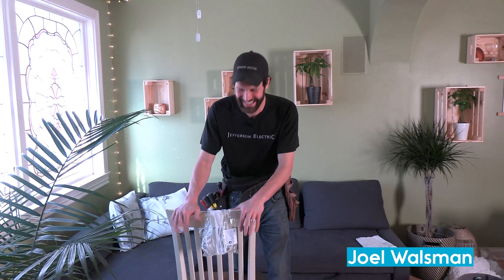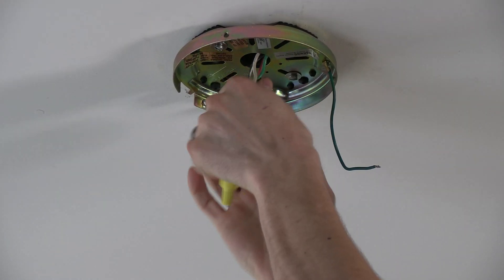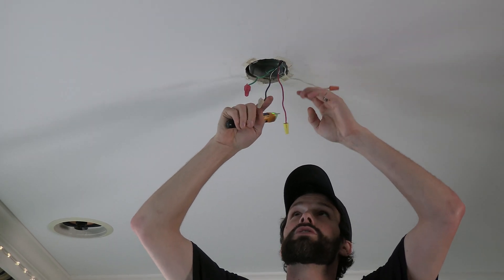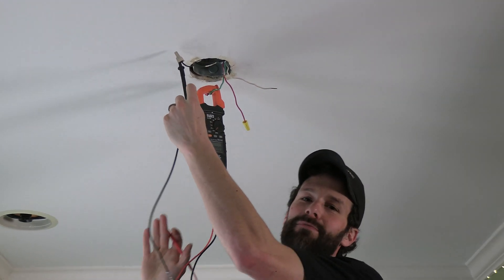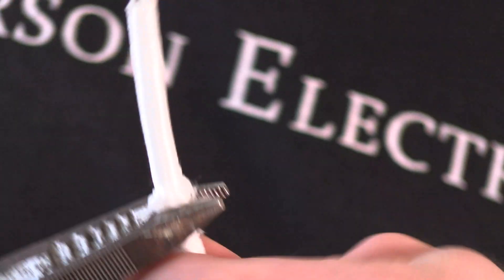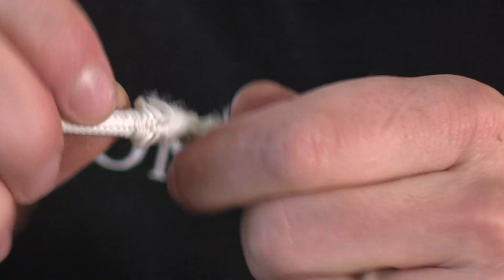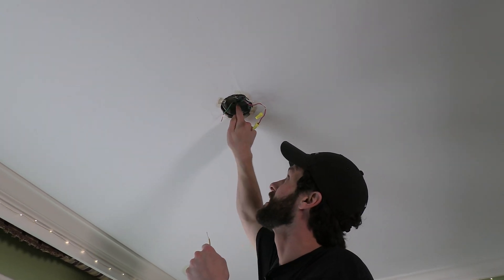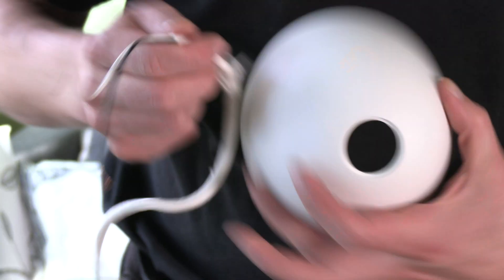Why Are IKEA Light Fixtures So Strange?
Synopsis:
Fear not DIYer, not because that Ikea light fixture isn’t tricky, but because it’s SO tricky that even professional electricians quake in their boots! Random mechanical adaptors, woven wire types, & a tiny mounting footprint?!? Joel Walsman can show you how he attacks such a project with one piece to spare!

Products We’d Recommend:
Klein Tools Non-Contact Voltage Detector
Klein Tools CL800 Clamp Meter
Assorted Wire Nuts (Depending on fixture gauge)
Ekena Fixture Medallion
Milwaukee Wire Strippers
Milwaukee Folding Rule (Inside Reading)

National Electrical Code (NEC) referenced in this video:
[] Wire Color Coding [NEC 210.5]
[] 6” Wire Reach Out Of Box [NEC 300.14]
[] Grounding Metallic Components & Structures [NEC 300.10, 406.4, 406.6(B), 410.40]

Outline:
0:00 - Introduction
0:43 - Removing Old Fixture
2:20 - Identifying Light & Fan Switches
4:05 - Stripping Molded IKEA Cable
5:21 - Testing Switch Legs With A Light
6:43 - Determining Fixture Hanging Height
7:44 - Stripping & Prepping Molded IKEA Cable Again…
10:12 - Mounting Fixture Cover Plate
11:21 - Mounting Fixture
11:56 - Making Final Wire Connections
12:21 - Final Height & Canopy Adjustments